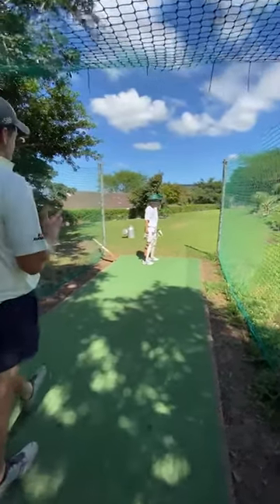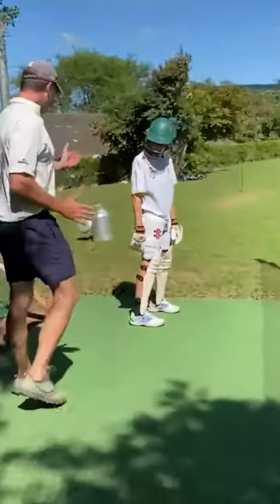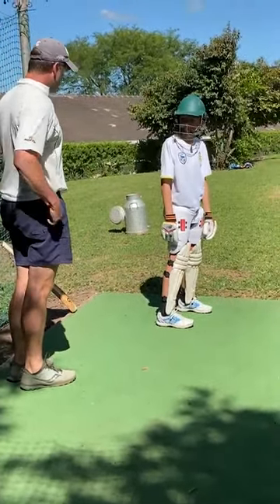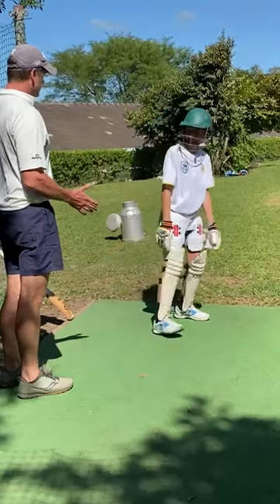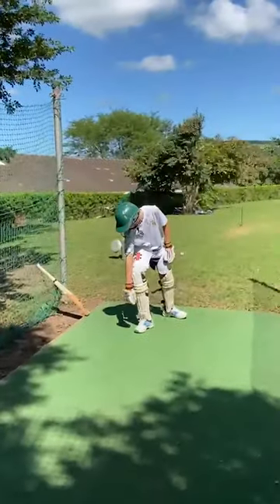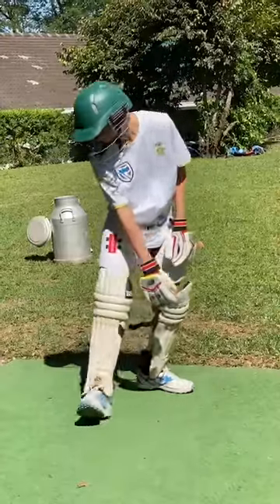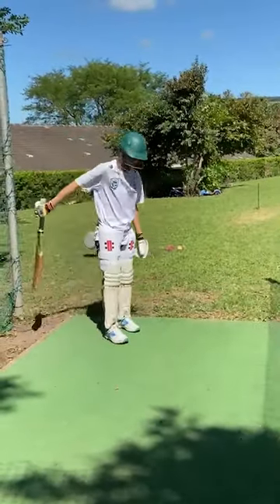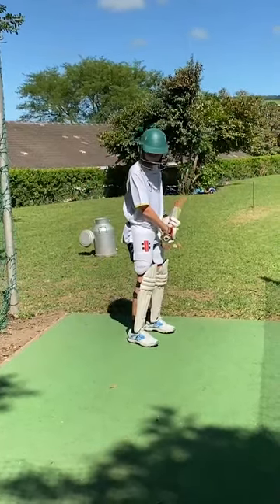Batting Drill: Opening Up For The On-Drive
One of the most difficult shots in cricket is the on drive.

More often than not you will see batsmen being hit on the pad, missing the ball, or if they do make contact, flicking the ball in the air on the leg side.

The reason for this is simply they have not or cannot get their head into line and over the ball.

Remember -- if your child's head is in the correct position, he/she will be able to hit the ball pretty much anywhere with great timing.

If it’s not in the correct position, they will be limited to hitting the ball to where their hands naturally go.

And a good captain will pick this up and put a fielder in that area, preventing them from scoring any runs there, creating more pressure for the batsman.

So here’s a very simple drill to help get that head in the correct position!